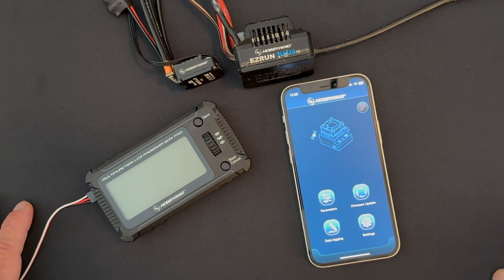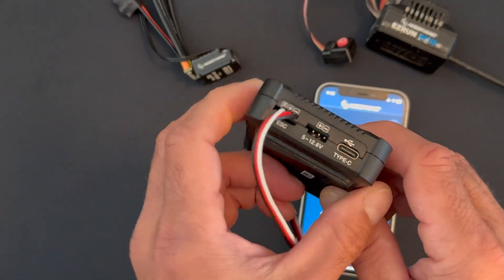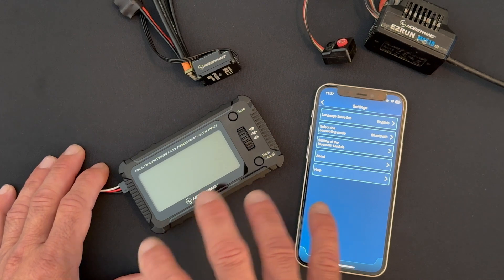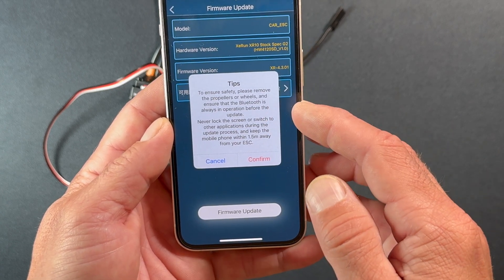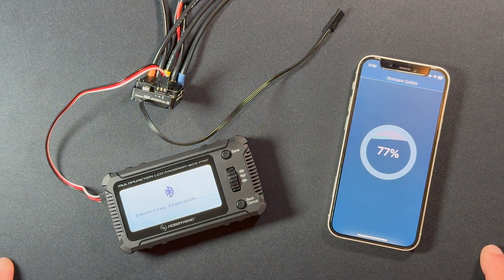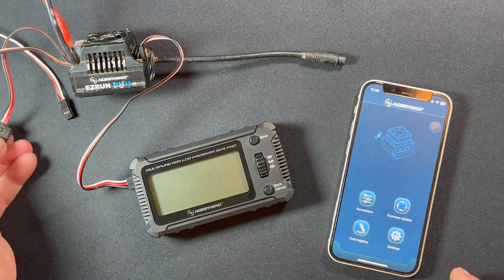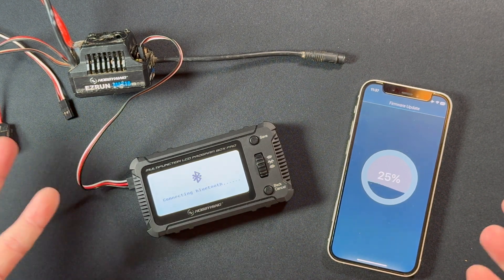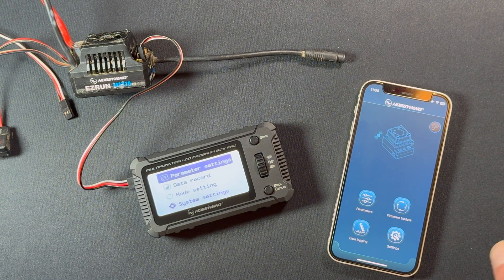HOBBYWING ESC firmware updating - The Charlie Show - EP 381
Simple run through of updating Hobbywing XErun, and EZrun speed controls using the HW LInk V2, and the bluetooth connectivity of the LCD Program Box Pro (G3).

Cars & Trucks
QuicRun (starters)

Helicopters & Airplanes
Platinum Series
Flyfun Series
Skywalker Series
DRONE

Our mission: Help create memorable moments worldwide.
Instagram.com/Hobbywing
Twitter.com/Hobbywing_